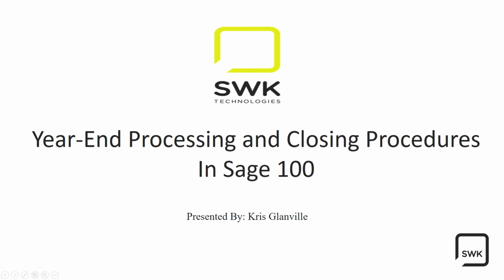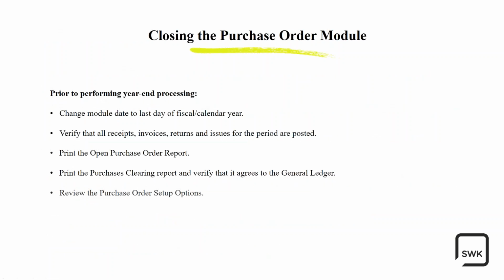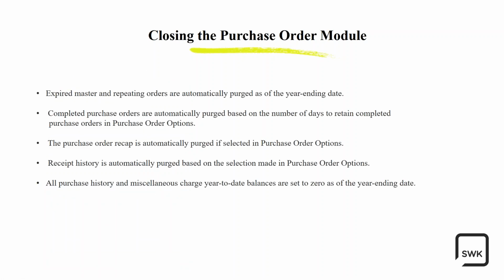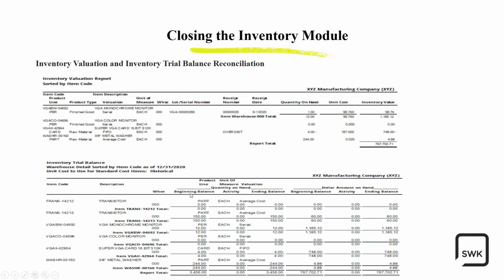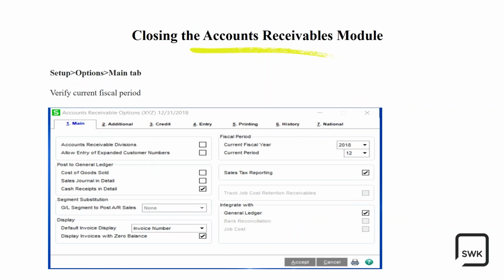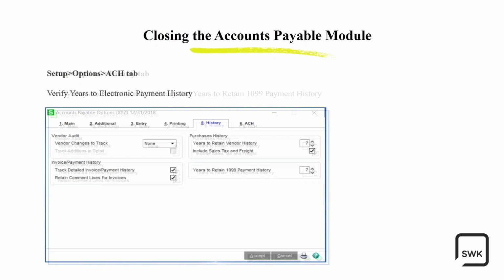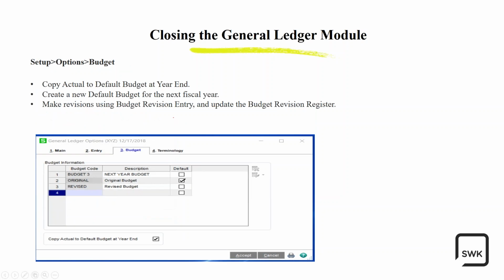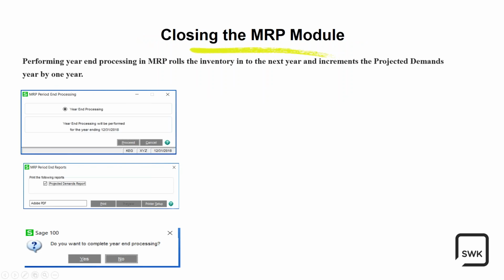Year End Processing and Closing Procedures in Sage 100 Workshop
In this webinar, we cover:
o Reconciling each of the sub-ledgers
o Identifying clean up areas and how to perform cleanup (ex: open sales order and purchases clearing)